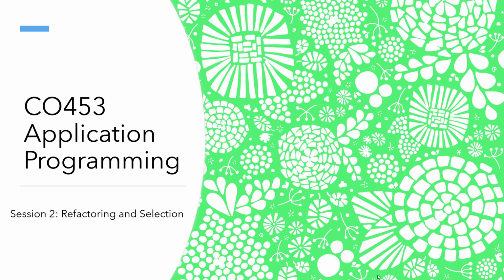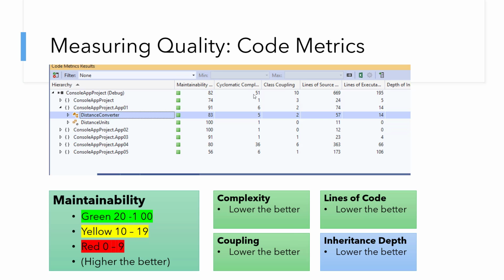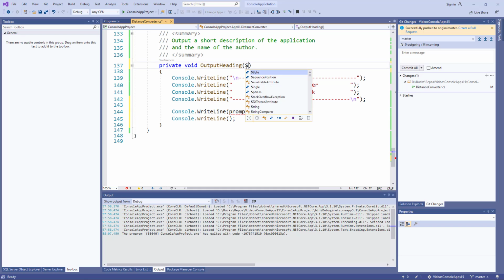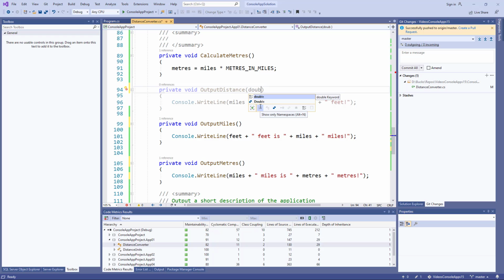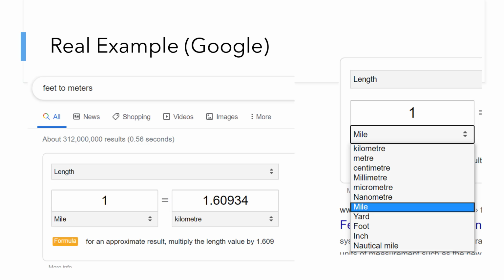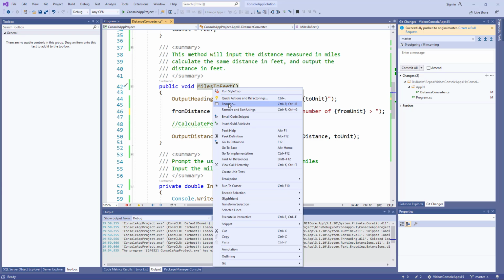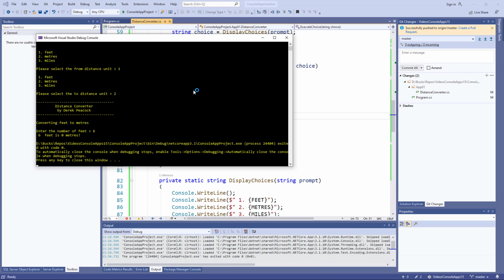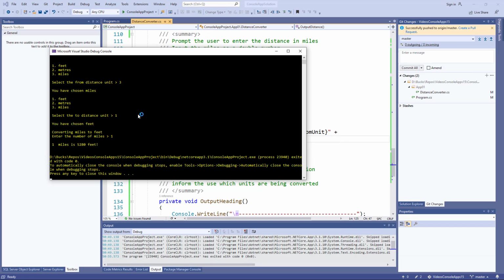CO453 02 Refactoring and Selection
Continuing App01 by adding more features and allowing the user to select their distance units.

00:00 Principles
05:55 Refactoring
06:42 Code Metrics
08:18 Distance Converter issues
10:54 Code Duplication
13:00 Output Heading
17:24 Input Distance
22:43 Output Distance
30:29 Converting Distance
42:23 Select Units
49:47 User Interface Improvements